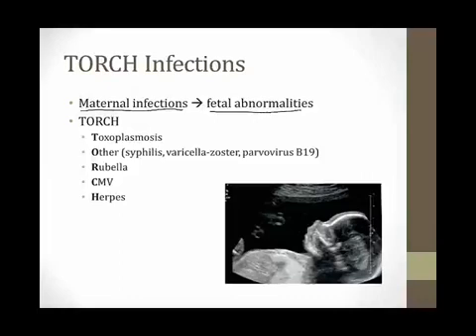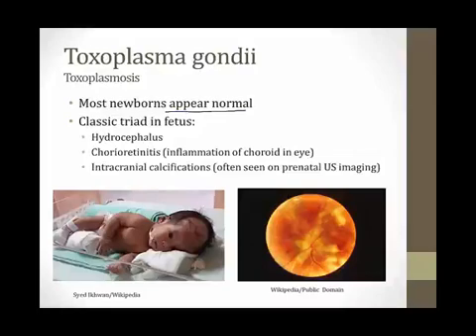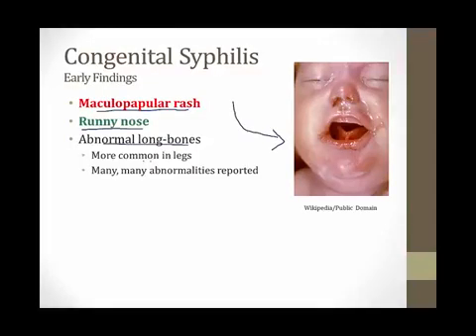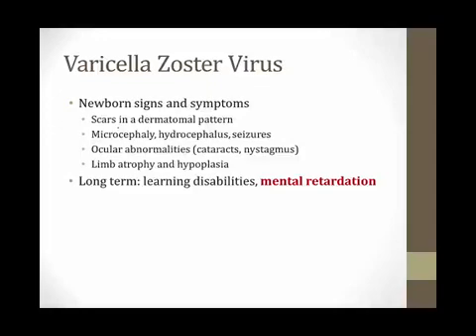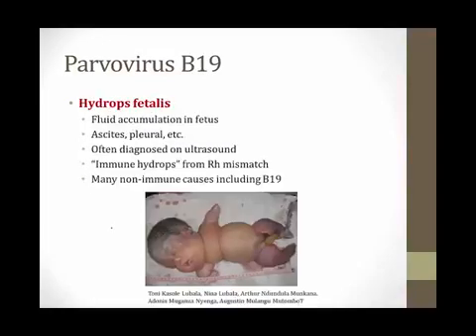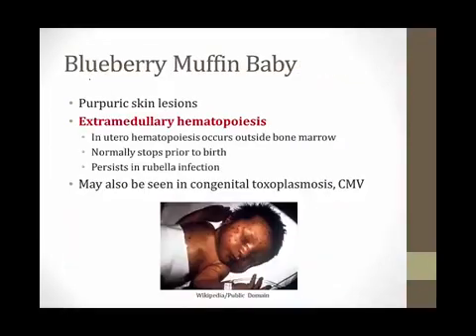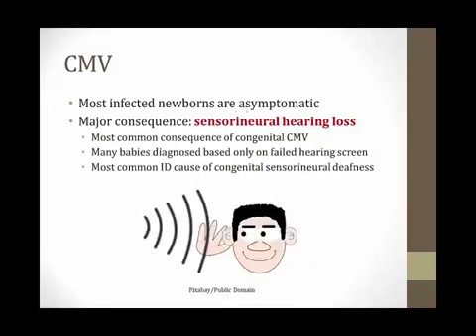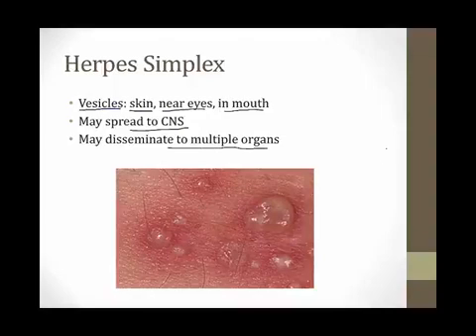Kaplan series videos lectures